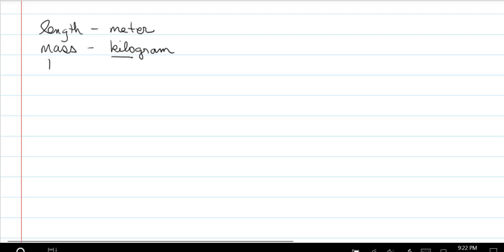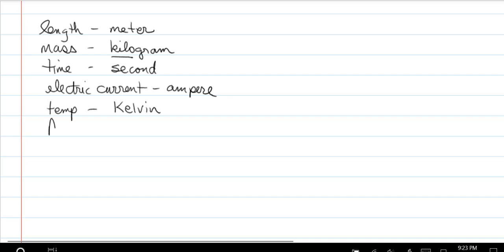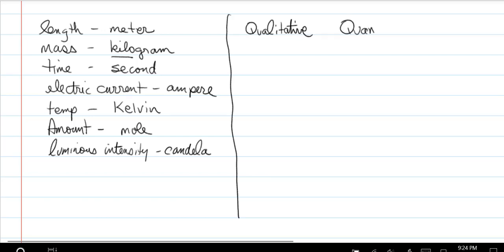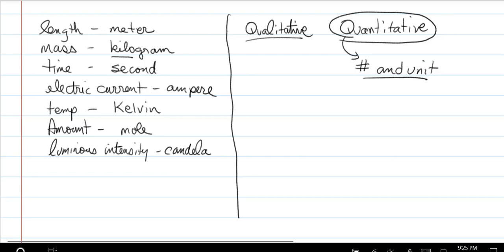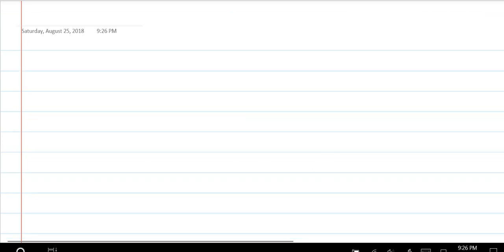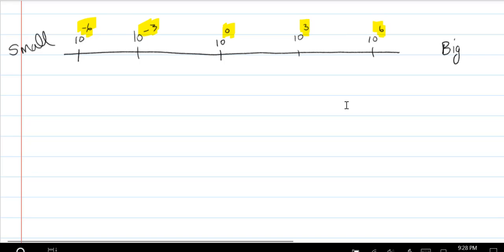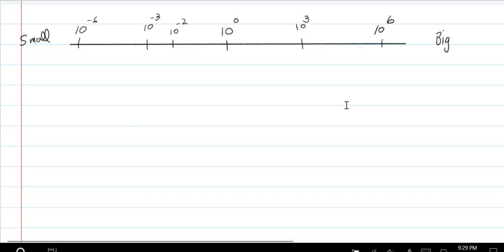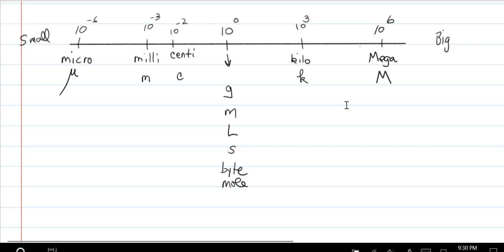Metric ps 1 18